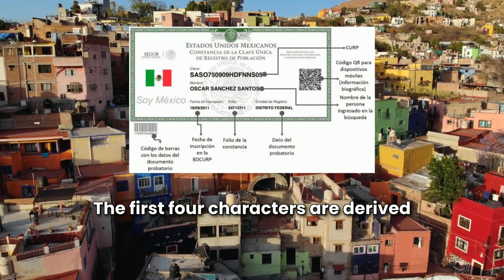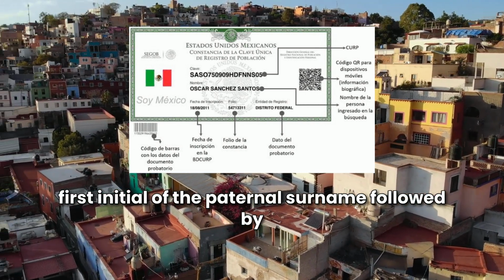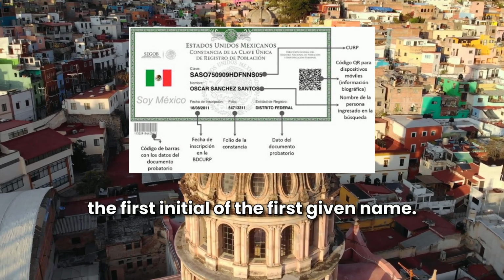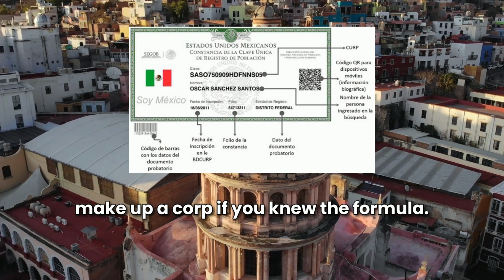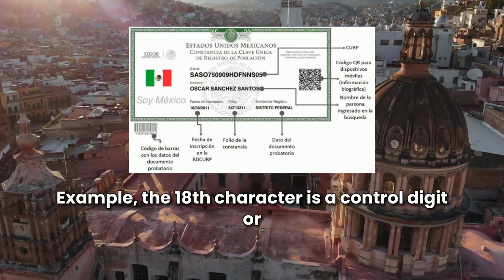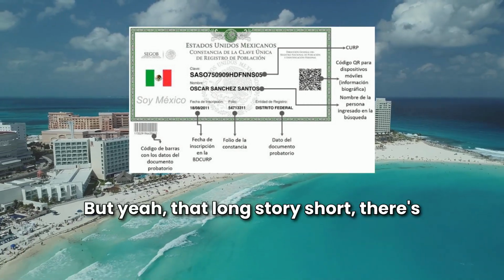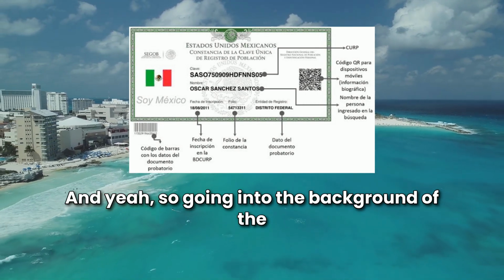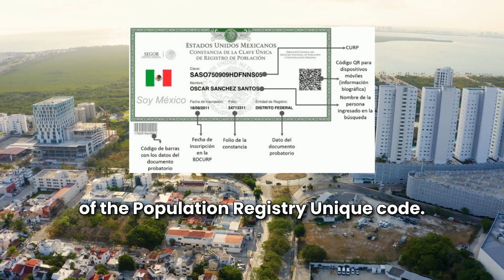What Is a CURP Number and How to Get One in Mexico 🇲🇽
You've heard about the CURP but aren't sure exactly what it's used for. In this video we explain everything you need to know about the CURP including it's history, benefits, and how to obtain one.

🌎 Join LatAm Insiders — our private community for expats and investors in Latin America